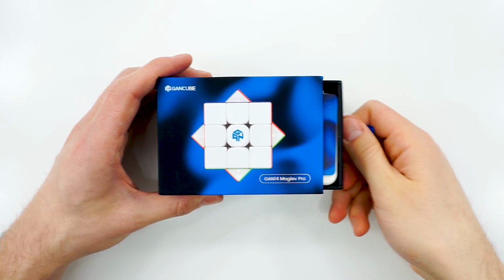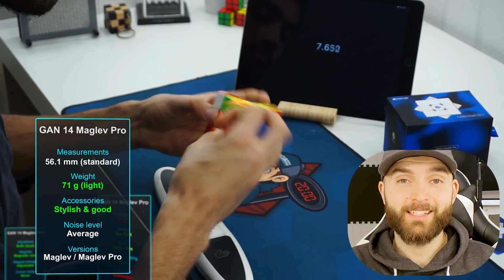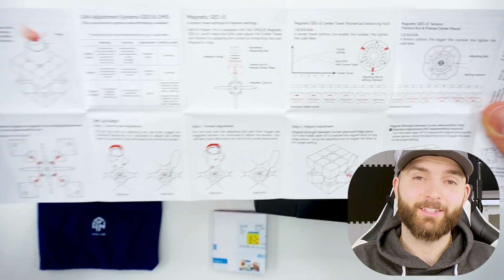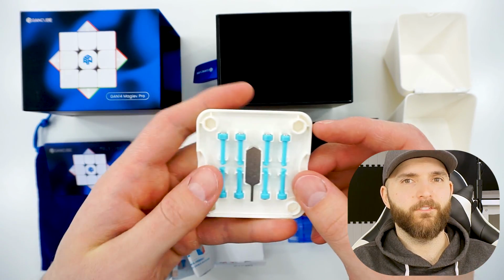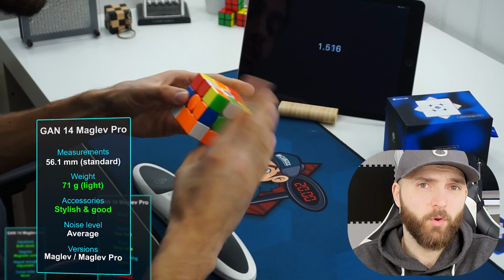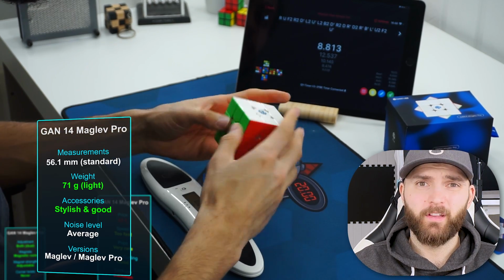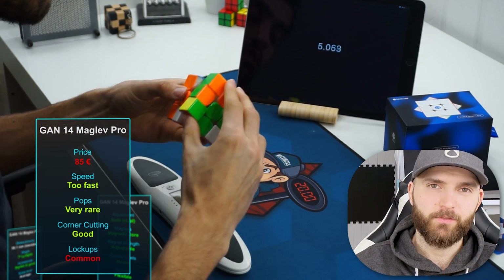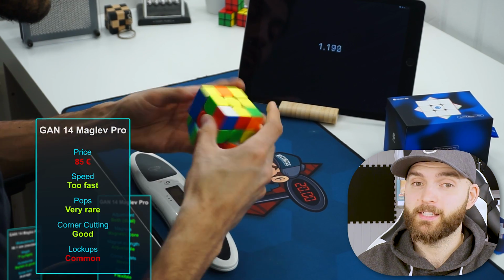Did GAN make a mistake with GAN 14 MagLev Pro?